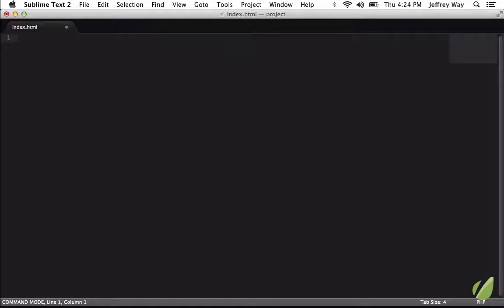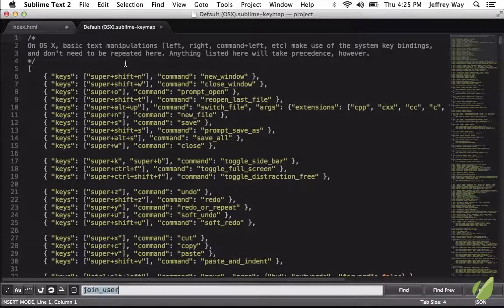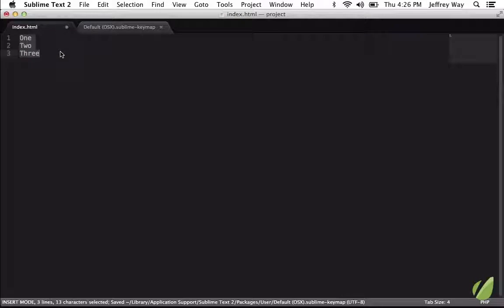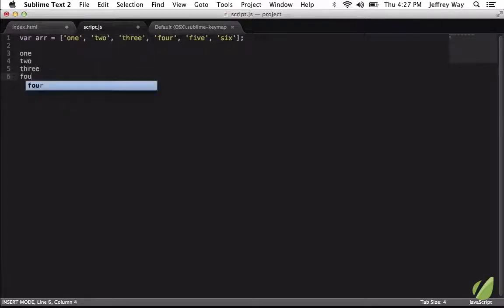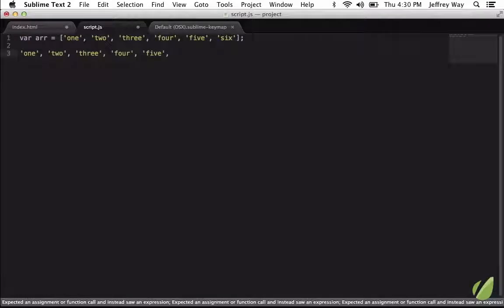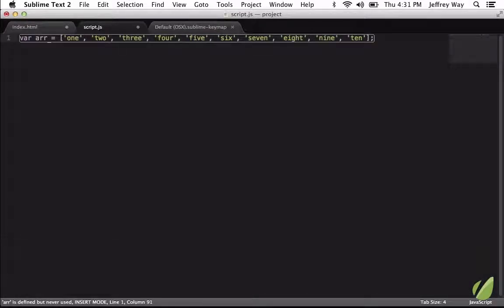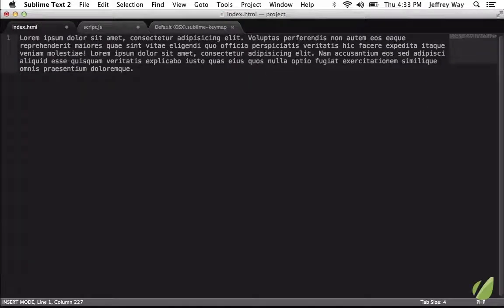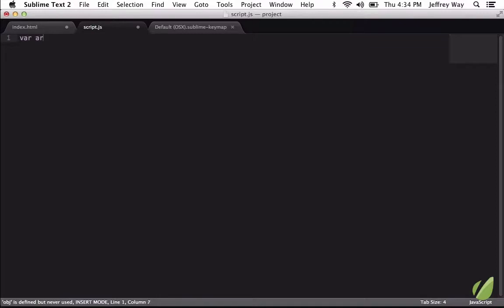Sublime Text Perfect Workflow 028 Joining Lines